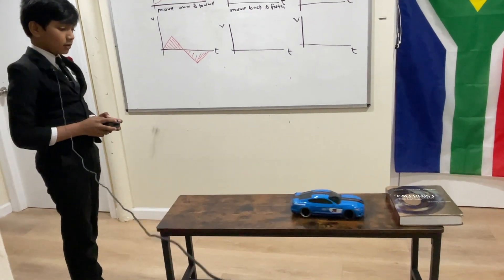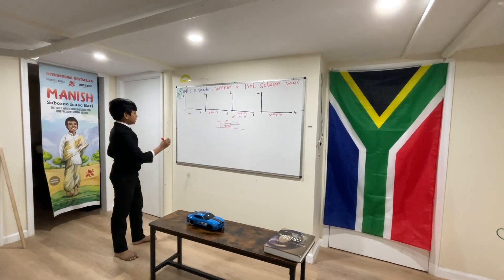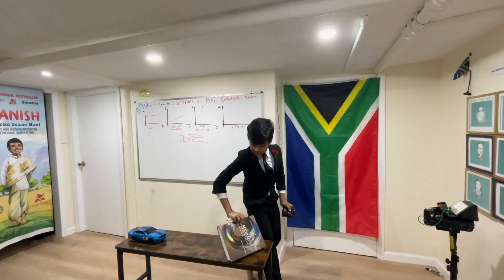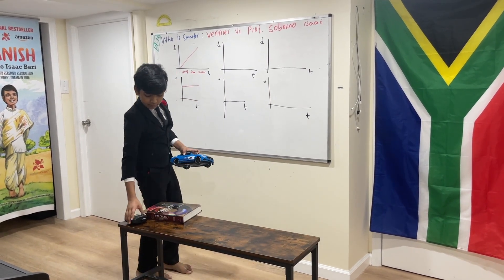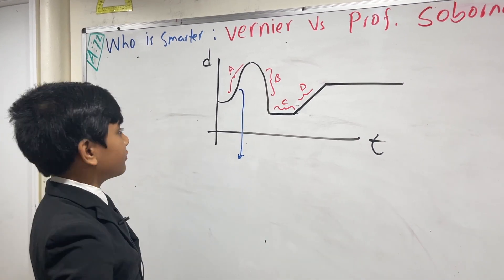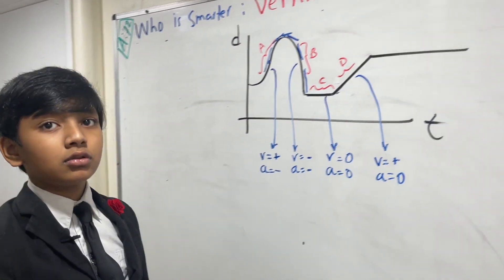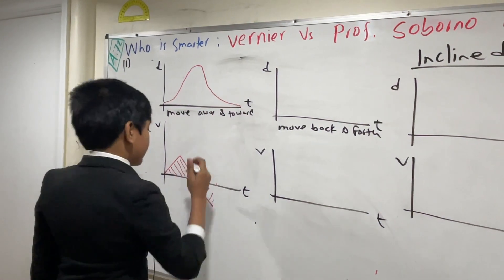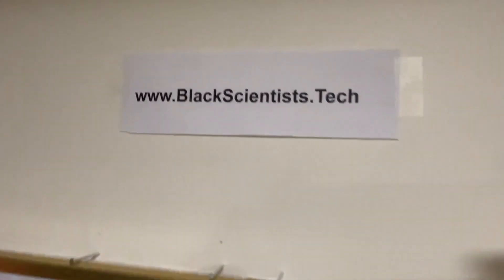A72 | Who is Smarter : Vernier vs Prof Soborno Isaac